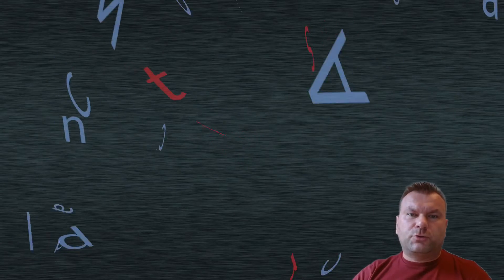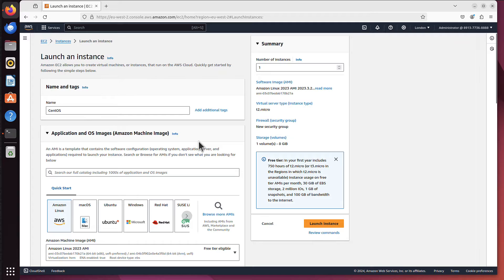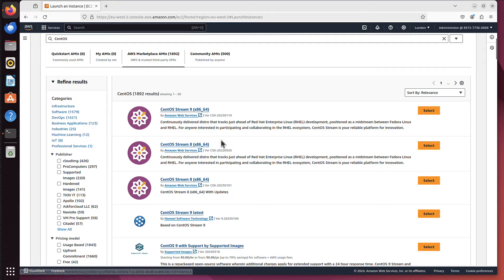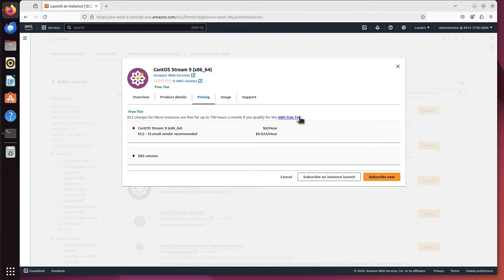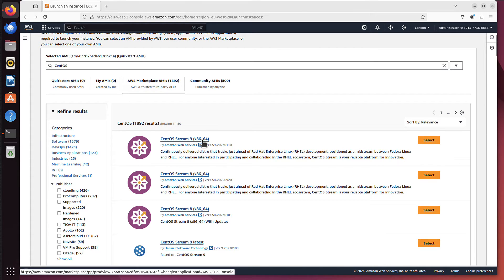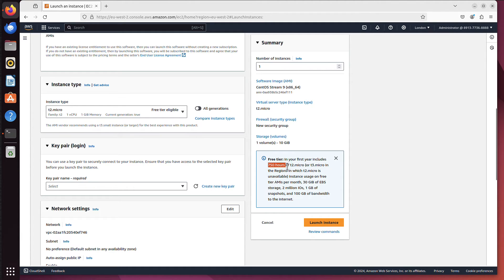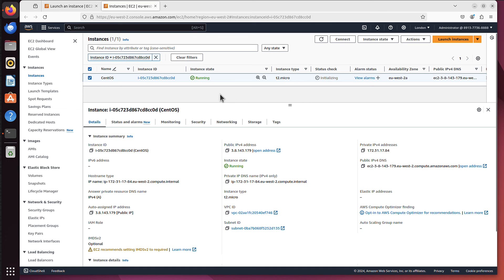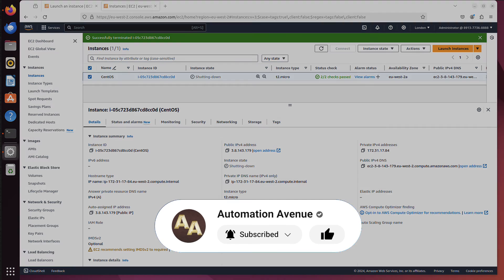How to create CentOS 9 or 8 server in AWS Cloud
How to create CentOS9 (or 8) server in AWS Cloud?
How to pick CentOS 9 AMI Image from AWS Marketplace?
Why a subscription for  AMI is required?
How to connect to CentOS server in AWS?
How to terminate CentOS instance?
Find out today!

== TIMESTAMPS ==
0:00 How to create CentOS 9 or 8 server in AWS Cloud
0:51 Creating EC2 instance in AWS Console
1:07 Choosing CentOS 9 AMI Image
1:44 AWS Marketplace AMIs
2:09 Choosing correct CentOS image from AWS Marketplace
2:40 Pricing tab for AWS Marketplace AMI
3:43 Why AMI subscription is required
6:25 Connecting to our new CentOS server
7:01 Terminating our CentOS instance

== 11 ==